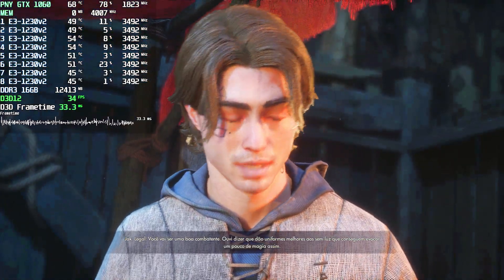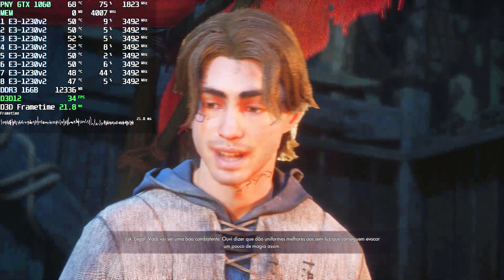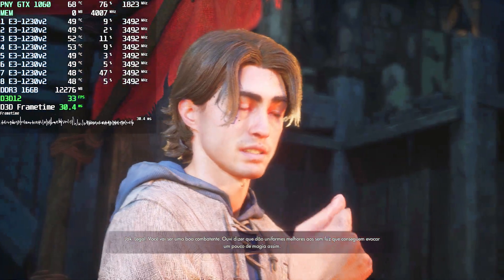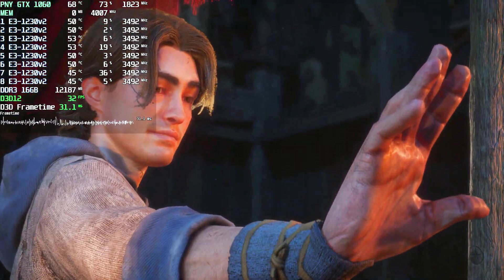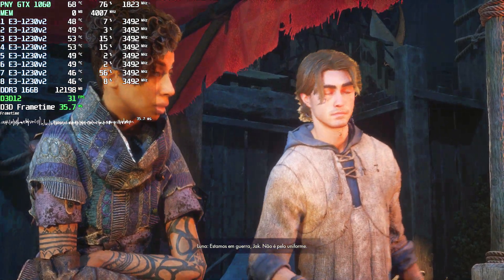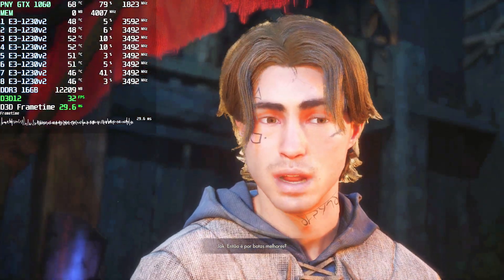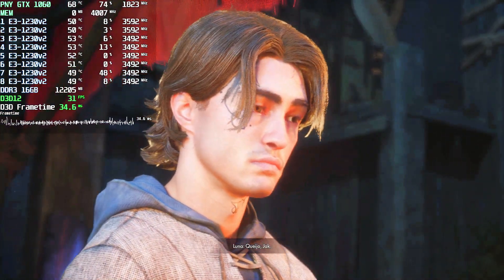Immortals of Aveum | XEON E3 1230v2 | GTX 1060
Jogando e Testando o Game : Immortals of Aveum - PC Fraco
Minhas configurações:
Placa Mãe: ASRock Z68 Extreme3 Gen3
GPU: PNY GeForce GTX 1060 6GB
CPU: Intel Xeon E3-1230v2 - Intel Core i7-3770
Memória: 16 GB RAM (1333)
Fonte: Xfx 400w Xt 80 Plus Bronze
Monitor: ASUS VA27EHE, 27 polegadas, Full HD 75Hz
SSD: TOPMORE 128GB
Kingston NV2 NVMe 500 GB
HDD: 1TB + 500GB WD Blue 7200RPM
Sistema Operacional: Windows 11 Pro x64

[ Qualquer dúvida, deixe seu comentário abaixo! ]
[ As críticas sempre serão bem vindas ]